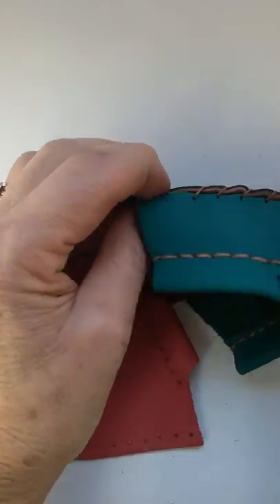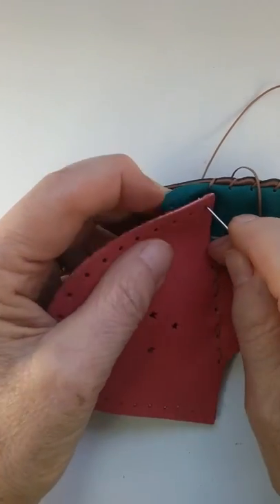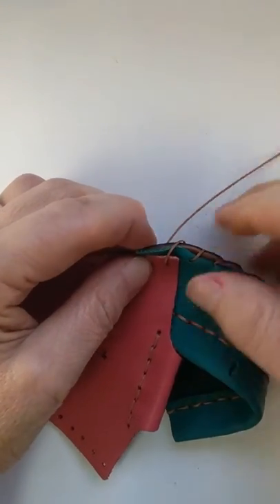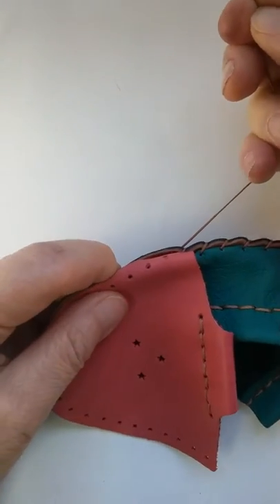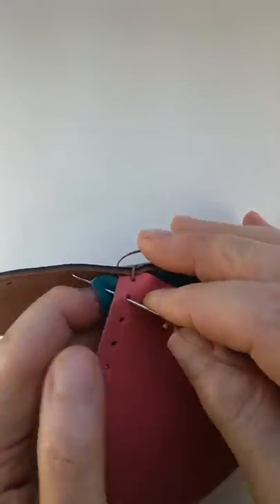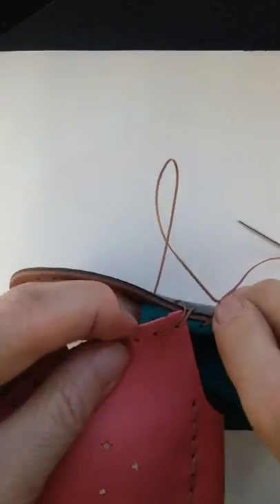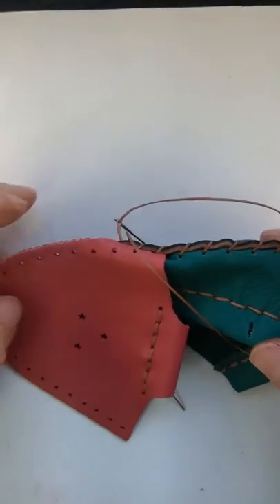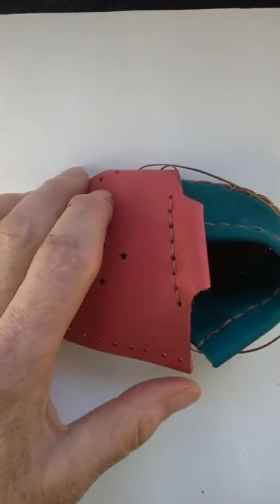7. Begin stitching the vamp to the sole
This series of videos shows the steps for making First Footsteps toddler shoes from a kit that I sell on my Making these shoes will give you an introduction to one of the techniques described in my book, The Simple Shoemaking Handbook.